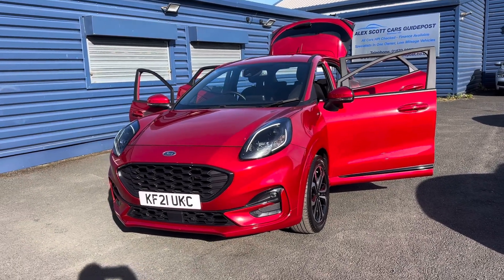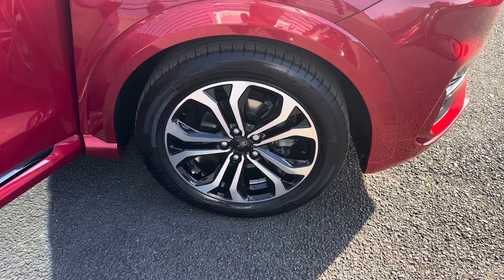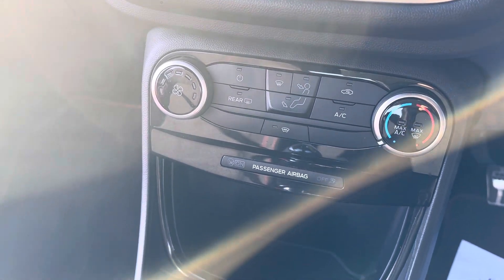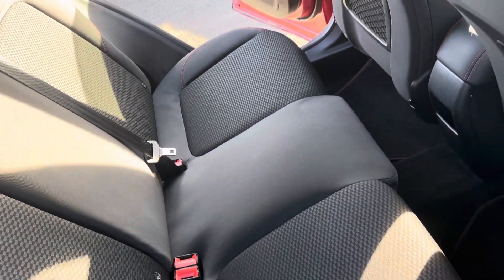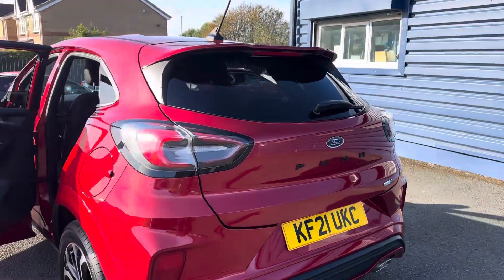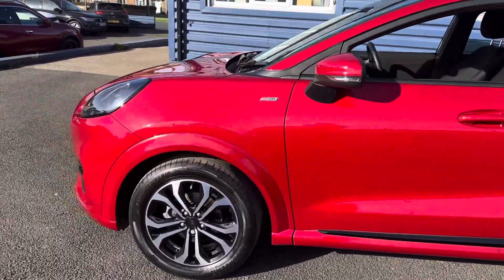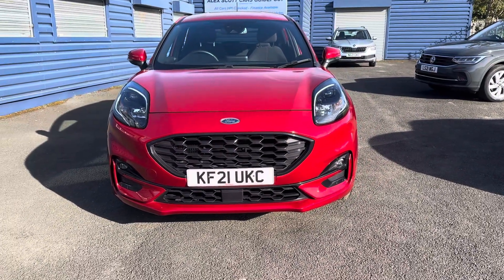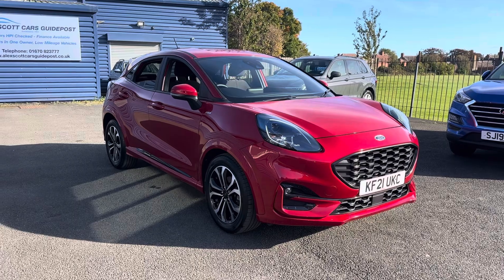Ford Puma 1.0Y EcoBoost MHEV ST-Line Euro 6 (s/s) 5dr £15,299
Alex Scott Cars LTD - Morpeth road - Guidepost - Choppington - Northumberland - NE62 5NR - tel: 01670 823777 - Retailer Of The Year 2020 & 2022 also customer choice award winner 2019/2020/2021/2022/2023 via Auto-trader - Top Rated dealer 2020/2021/2022/2023/2024 via Car Gurus